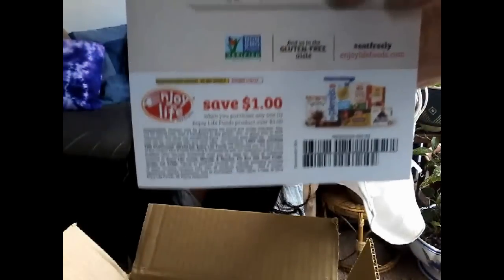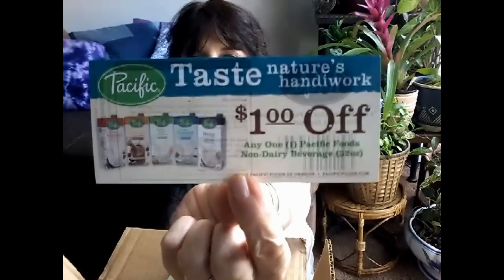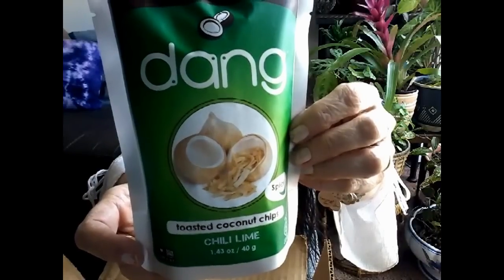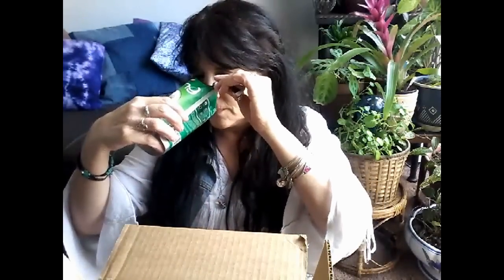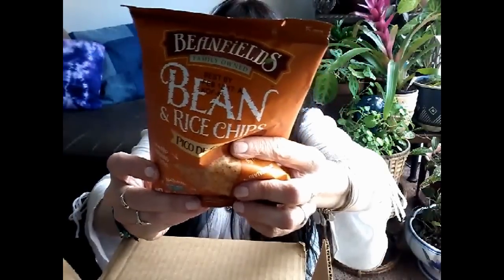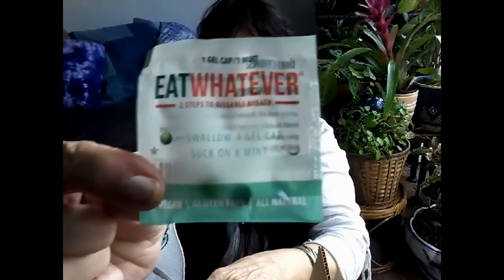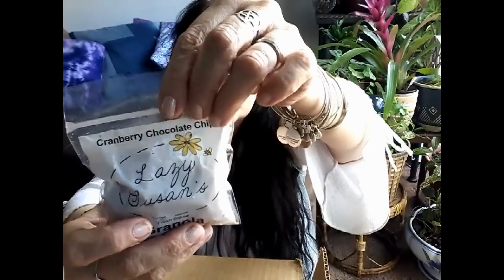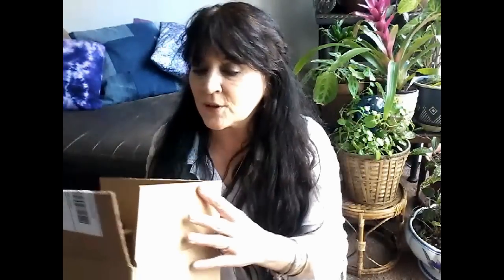Vegan Cuts- Unboxing & Taste test-May 2016- A1 Legged Life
Join me as I share my 1st unboxing and taste test of my "Vegan Cuts" snack box for May 2016.
Vegan Cuts is a company that promotes a healthy Vegan lifestyle and does their research to bring you the latest delicious, organic Vegan snacks. " Our team of vegan sleuths spend their days scouring online shops, festivals and stores for the very best vegan food, beauty and fashion products so we can bring them to you through our online marketplace, our monthly Snack Box and Beauty Box and our special edition boxes.

Now, we don’t just recommend any product—our plant-powered team tries and tests every single product before sharing it with you. Know what that means? You can be confident that you’re buying the very best products and supporting the very best companies when you shop Vegan Cuts. "